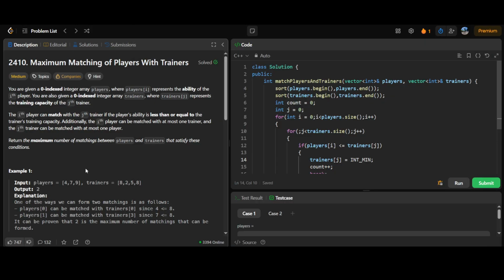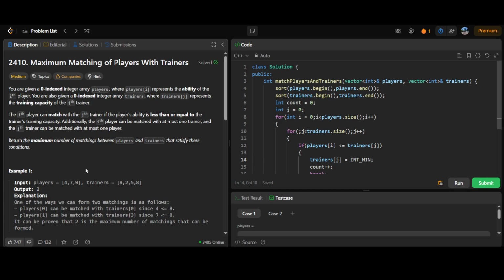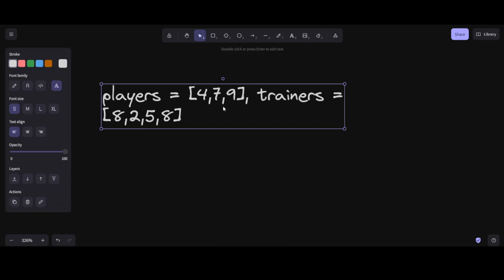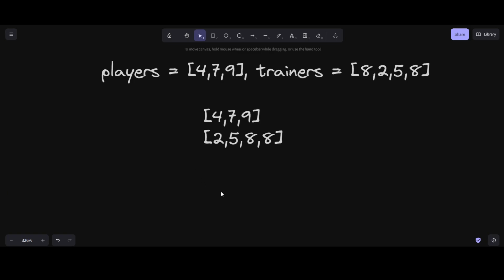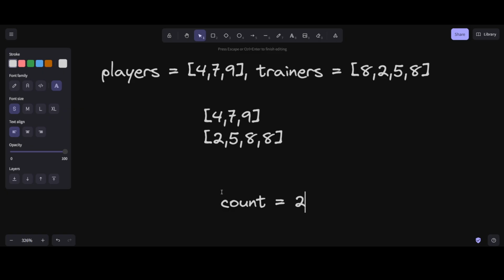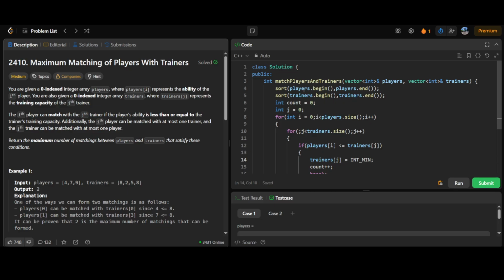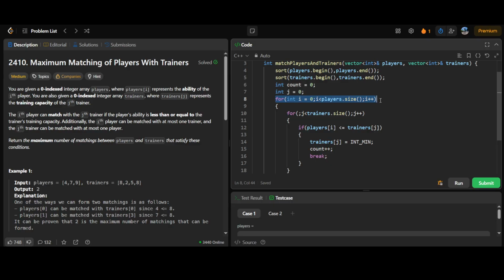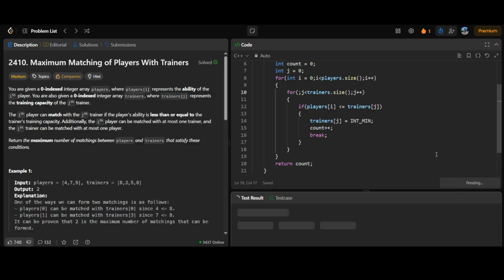Maximum Matching of Players With Trainers | Leetcode 2410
Maximum Matching of Players With Trainers | Leetcode 2410 | English